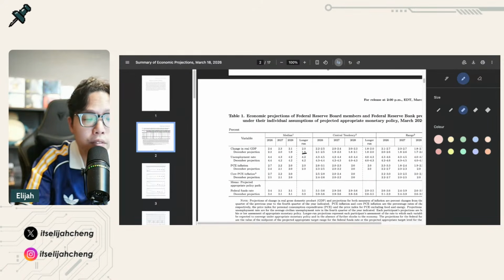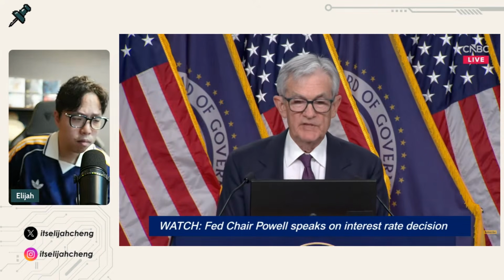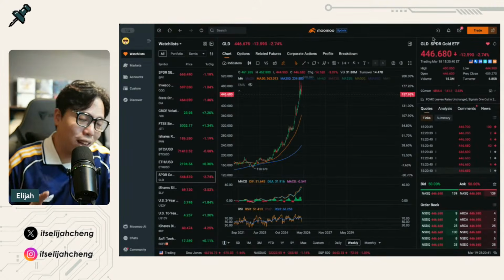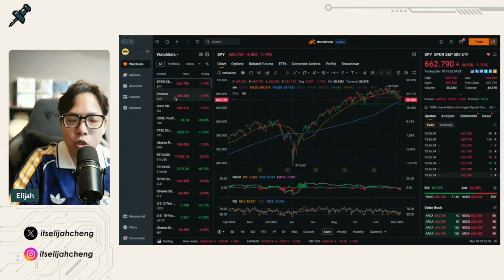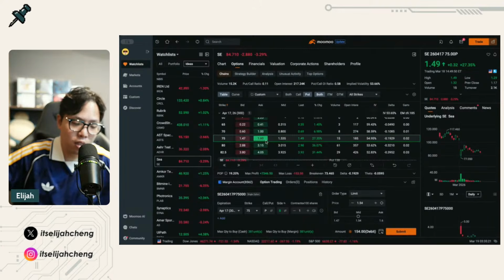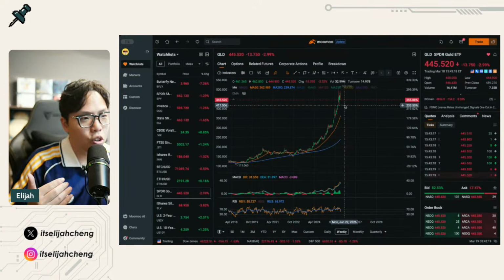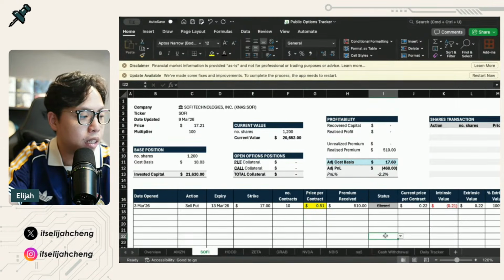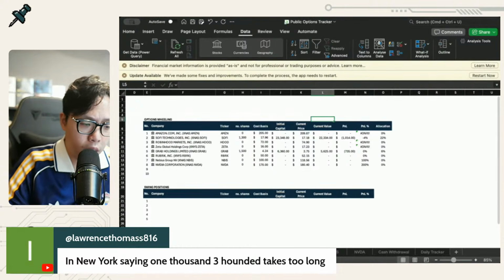FOMC Meeting | Interest Rate Decision and Inflation worries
18 March 2026 FOMC Meeting